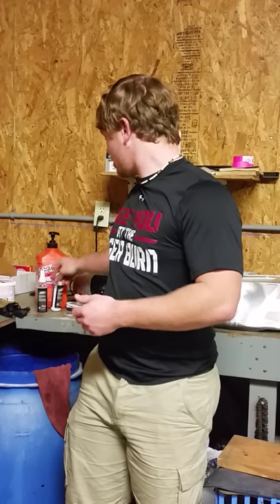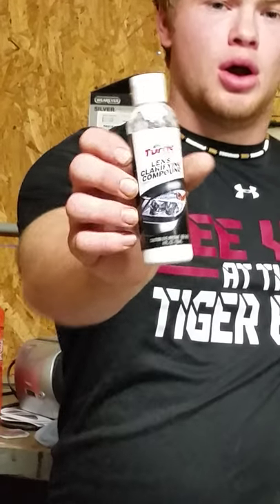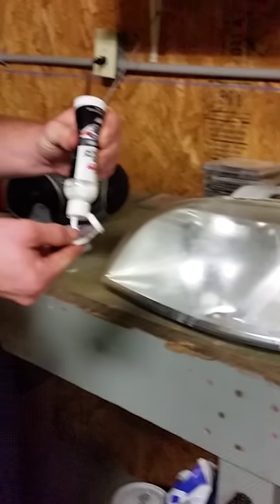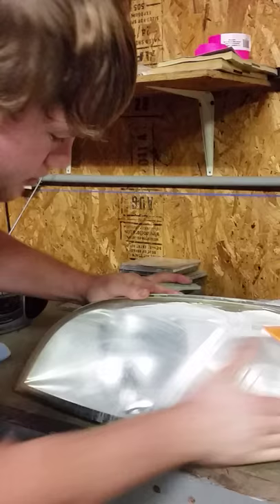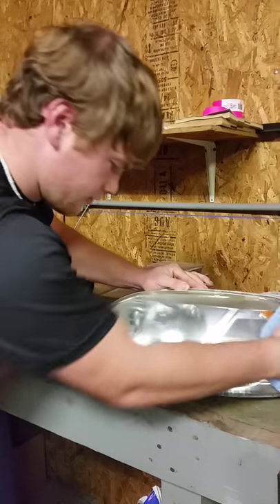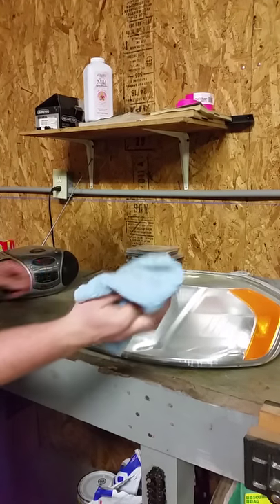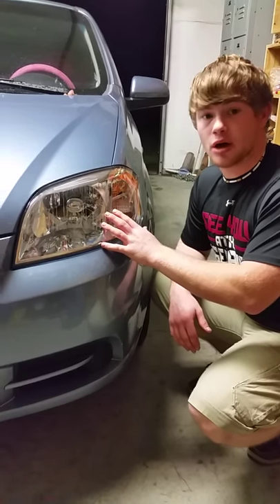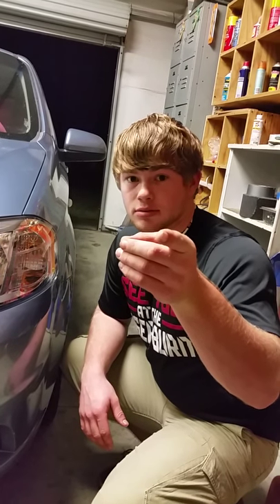School Project- Turtle Wax